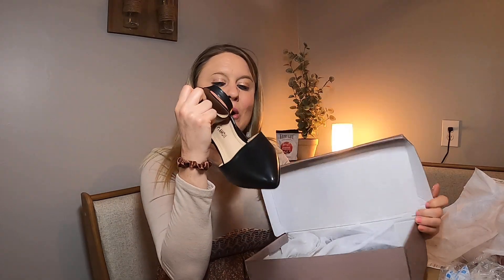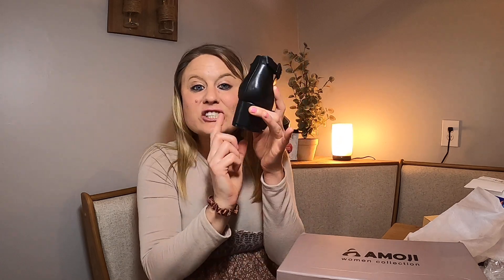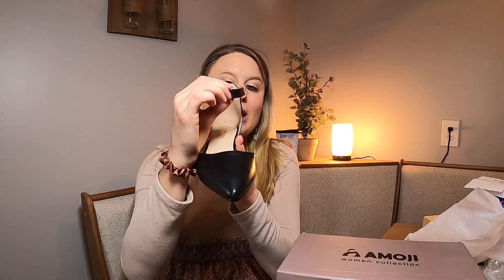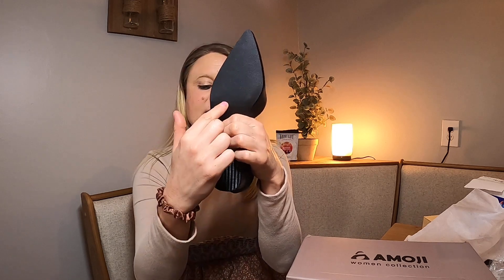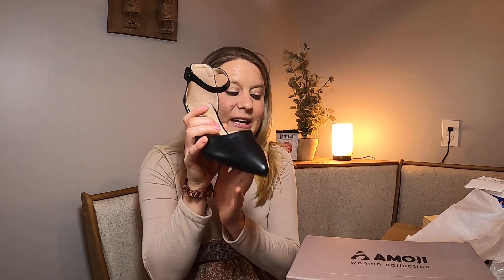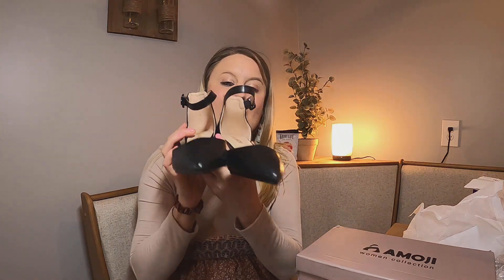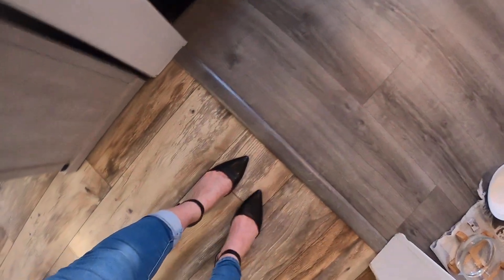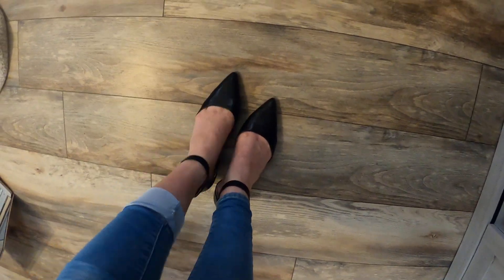Amoji Women's Pointed Toe Low Chunky Heels 1.7'' Dress Pumps Shoes with Ankle Strap 412